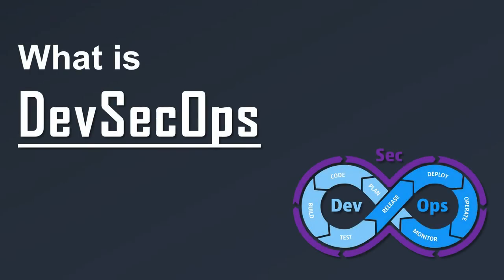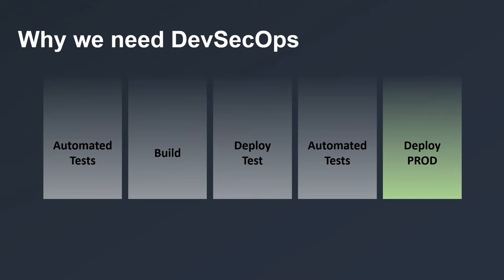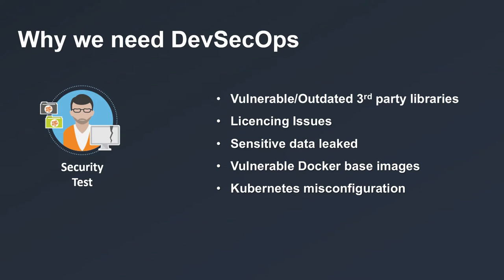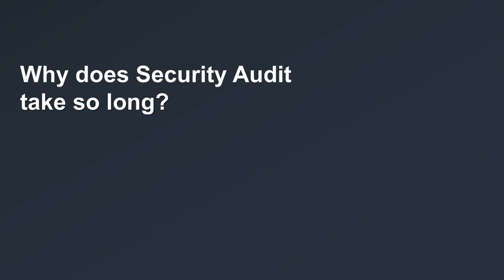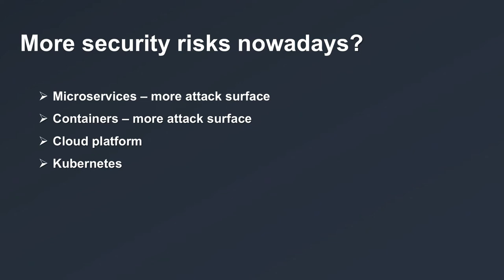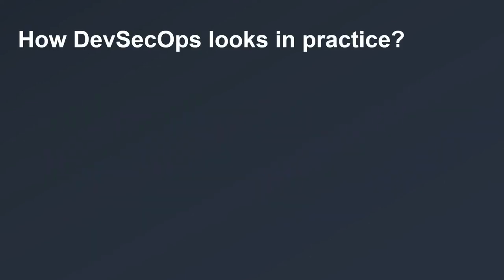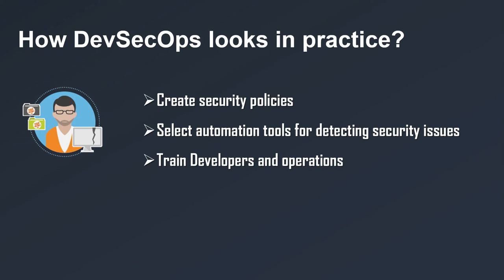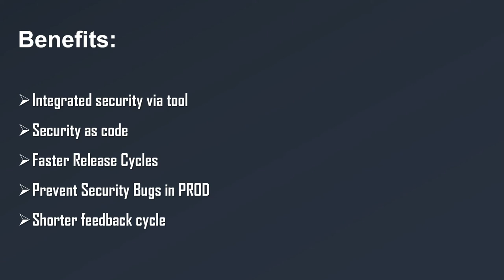What is DevSecOps | DevSecOps Engineer | Easy Explanation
In this video, we will see what exactly DevSecOps is?